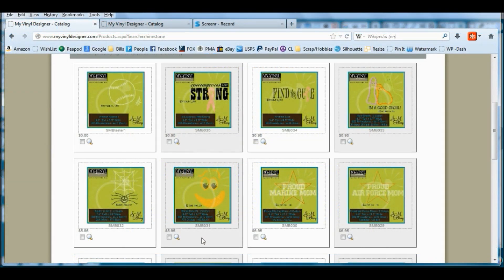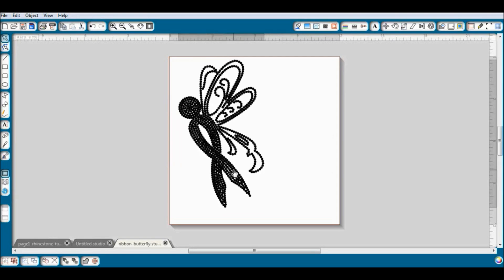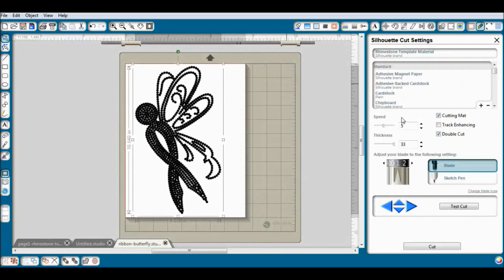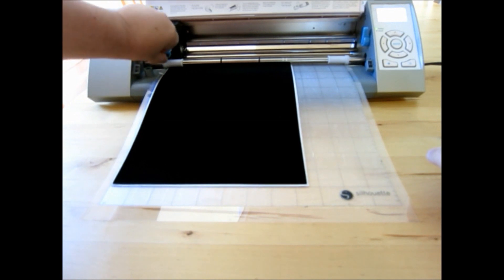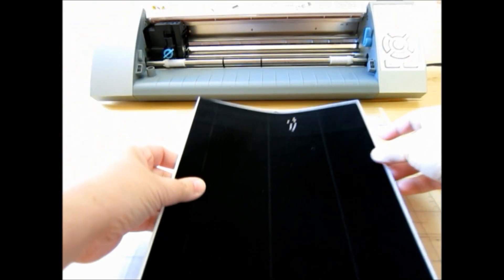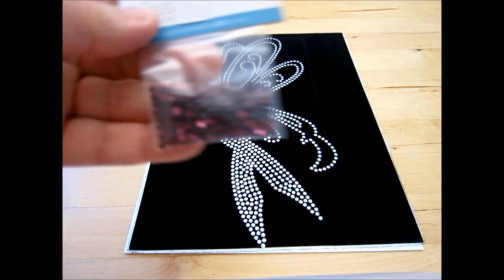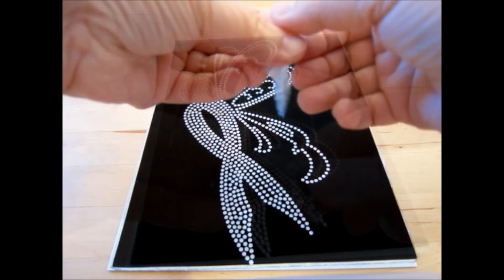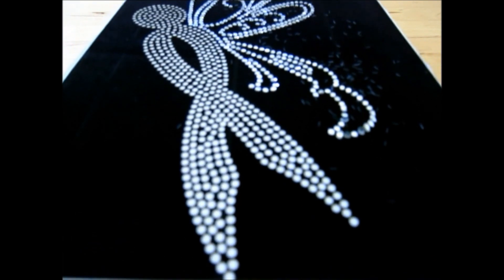Cutting a Rhinestone Template in the Silhouette Studio Designer Edition Software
This tutorial shows how to cut and make a rhinestone project with a premade rhinestone template on the Silhouette Cameo vinyl cutting machine. Compliments of Amelia & Me Crafts.